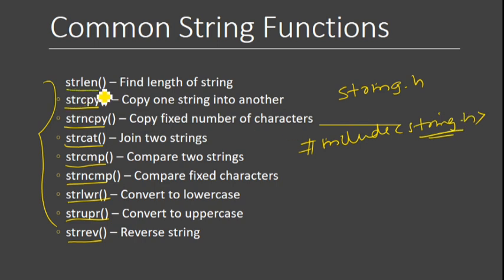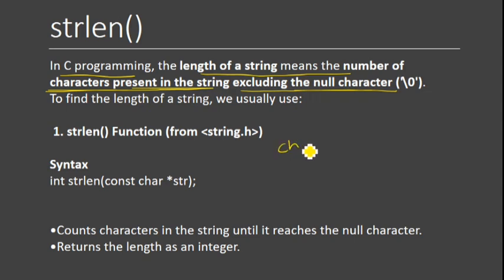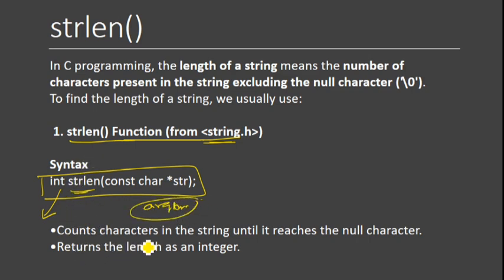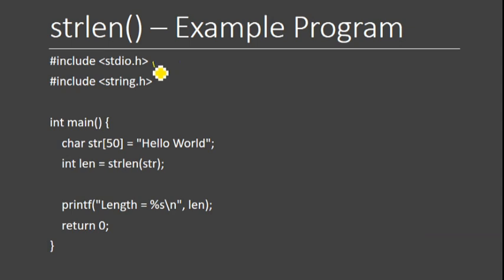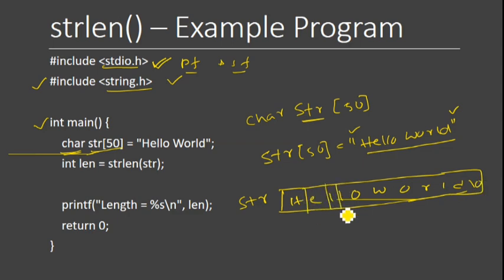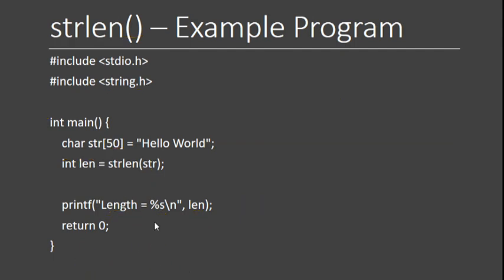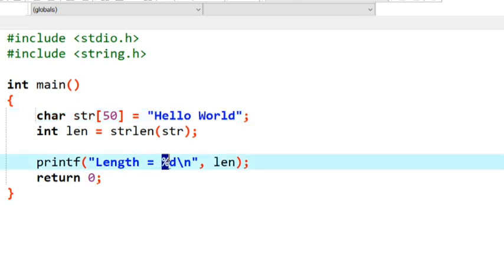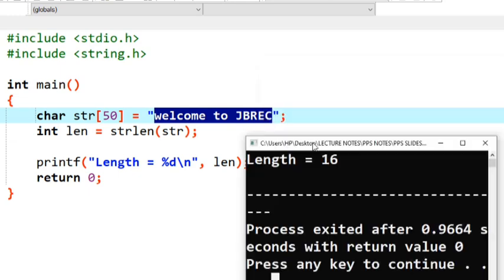Strlen() stringlenth function